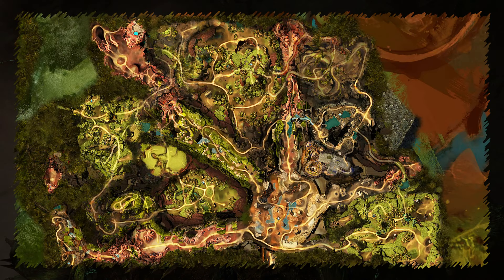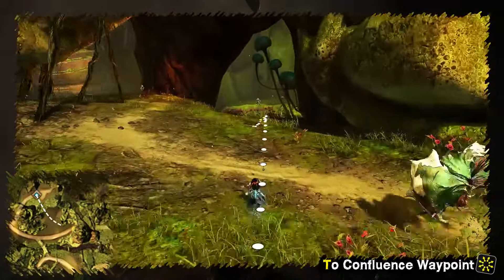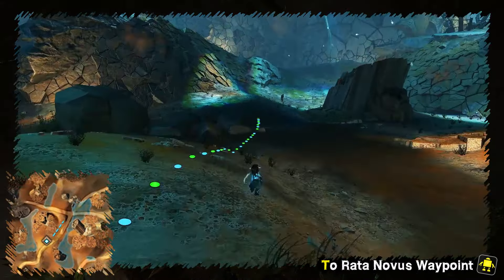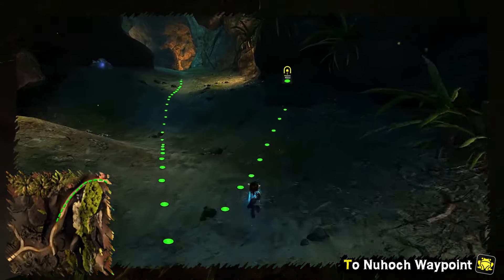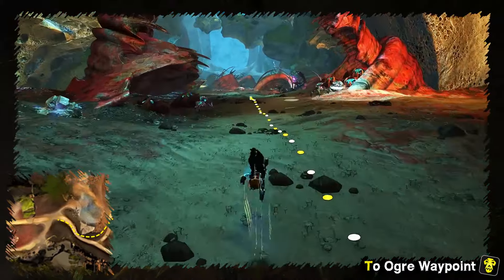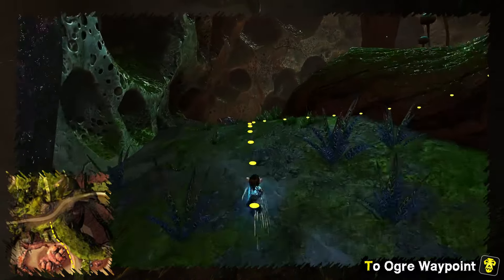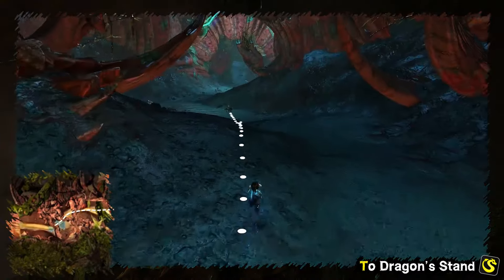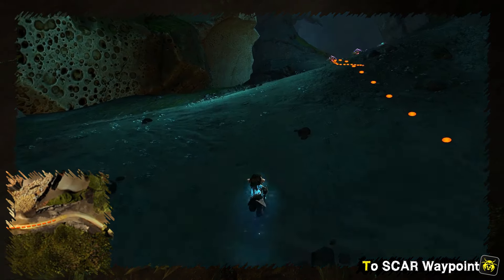Guild Wars 2 - Tangled Depths Navigation - Quick Guide + TacO Markers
✘ Are you lost in Tangled Depths? This might help:-) ✘